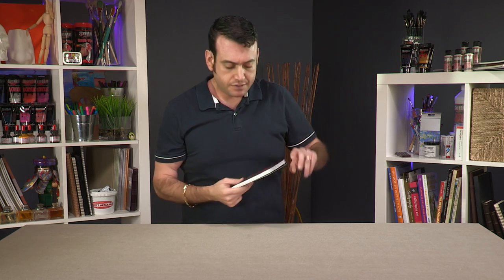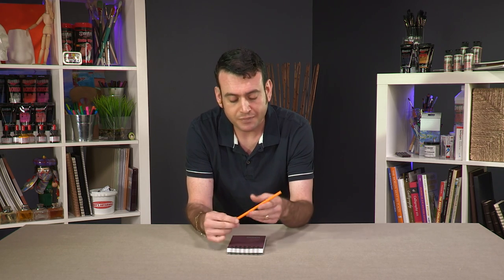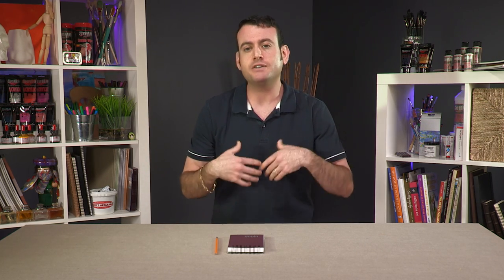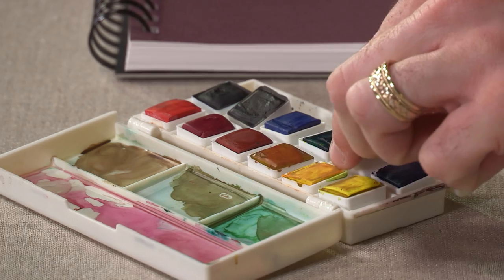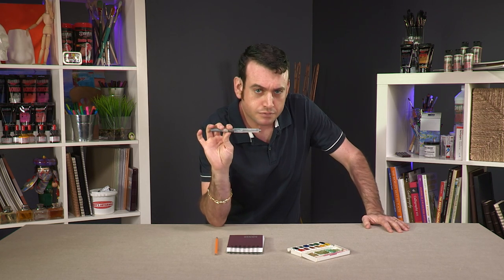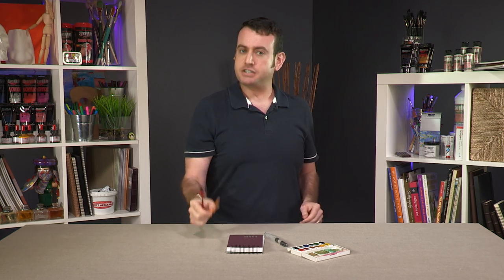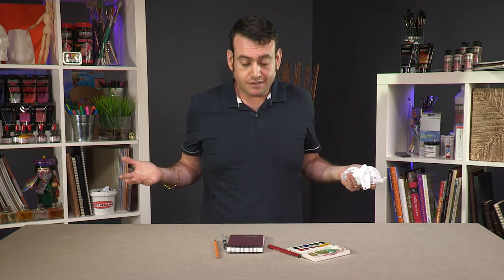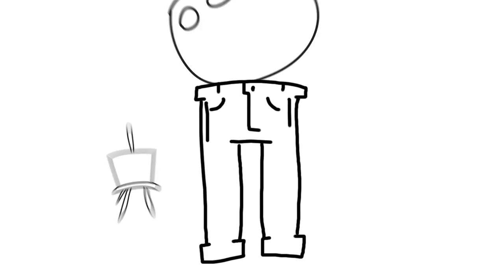Starting Art - Everything You Need Is In My Pants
What is the bare minimum you need to get started in Art today?  What if I told you the answer was in my pants! Too often we think we need all of the latest and greatest supplies - but really, you probably already have the essential tools to get going. In this video, I invite you to go through my pants and find everything you need to start showing your creative side today.

Ready to get started? Or maybe to build up that "Art-senal"? You can find all the supplies and inspiration you need over at Jerry's Artarama!